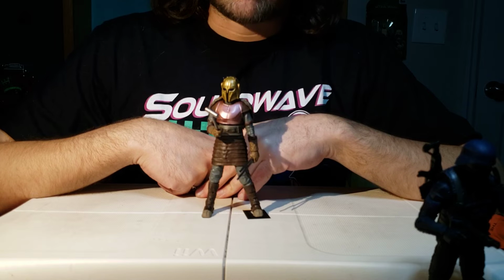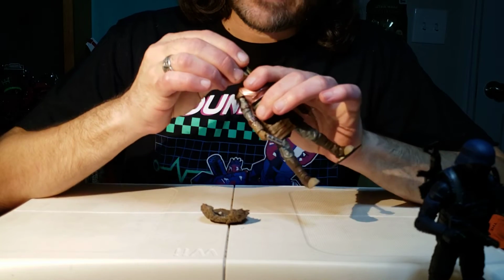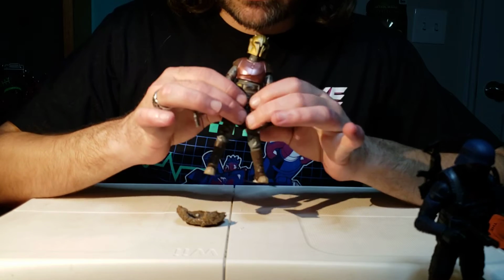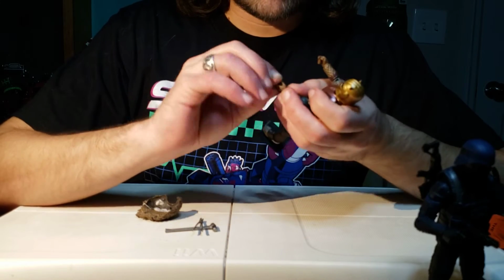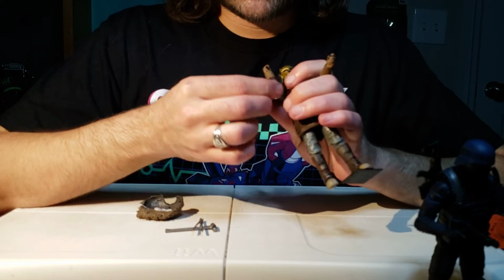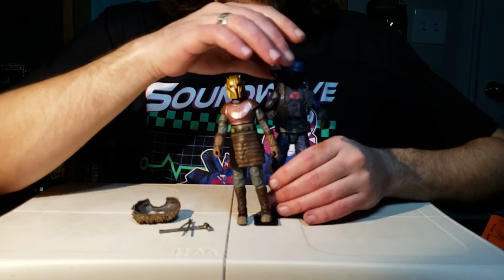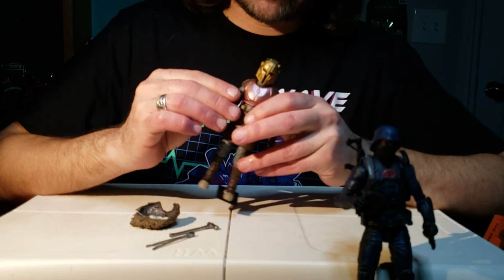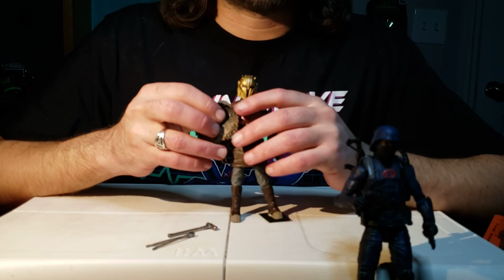Black Series: The Armorer: She knows The Way: The Mandalorian: M.M.E. 31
In this episode Blind Prime shares with us how he thinks of the Star Wars Black Series The Armorer. Spoilers it's not getting a good score. More than Meets the Eye is a series that was developed to help raise awareness for the blind through alternative means and methods.

Join the convo on twitter: @blind_prime